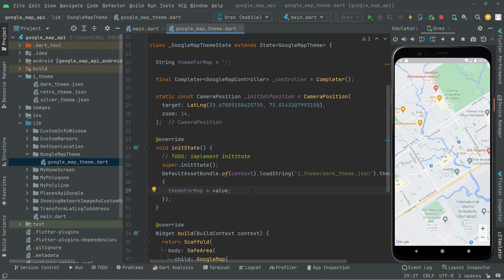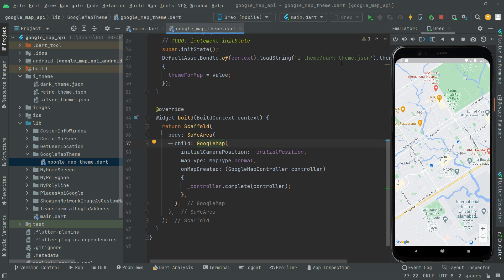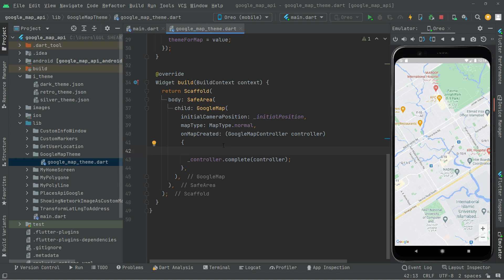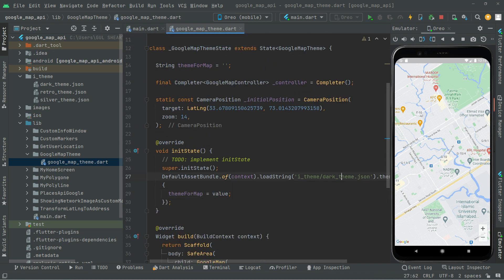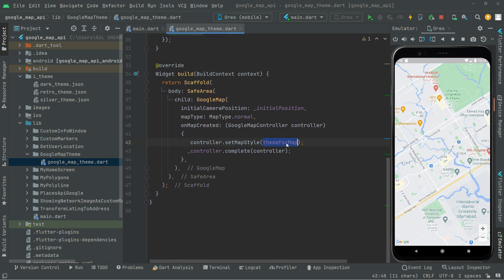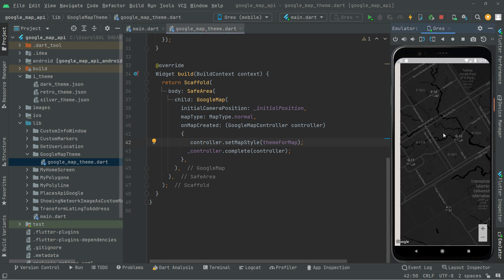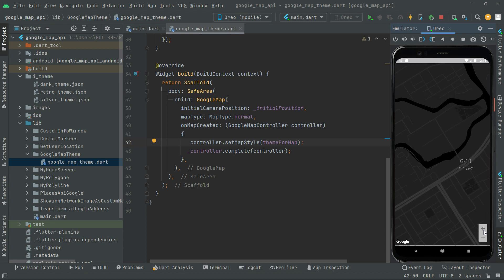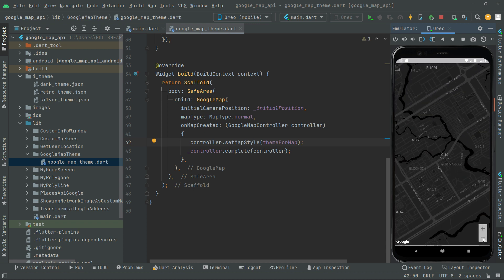Styling Google Maps | Google Map Theme Change Dark & White | Flutter Google Maps Tutorial